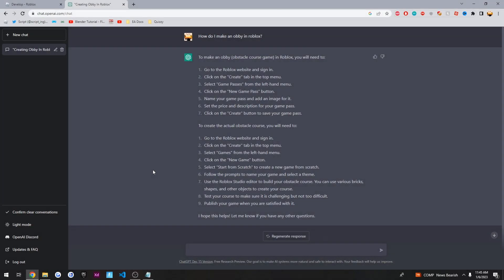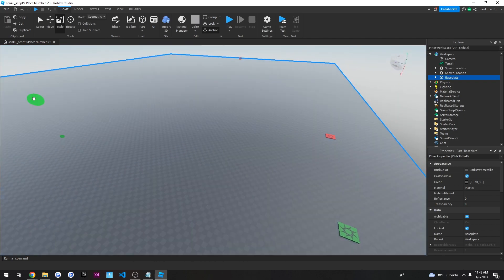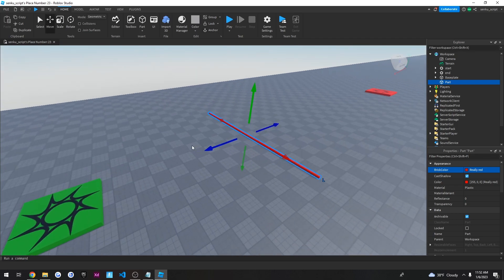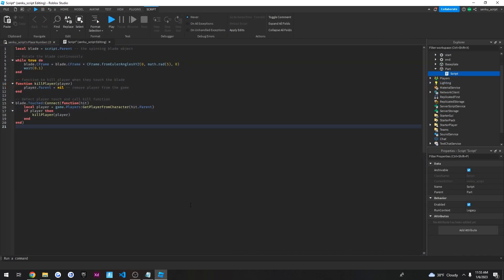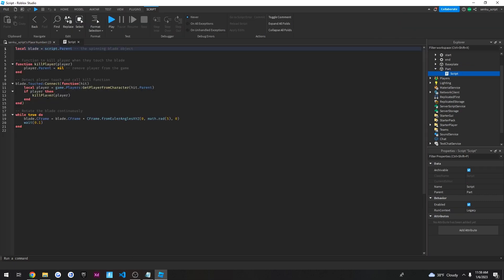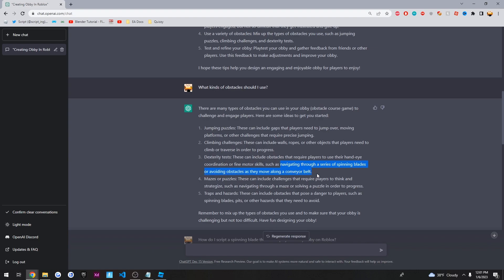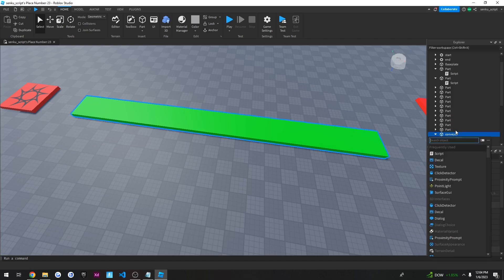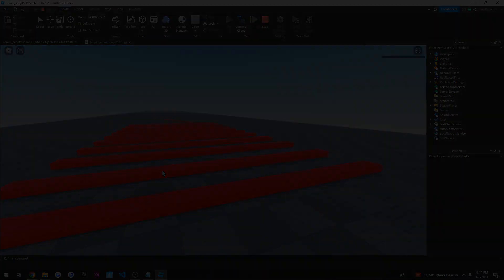Can an AI SCRIPT a ROBLOX game? (ChatGPT)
In this video, I addressed the question of if an artificially intelligent bot (ChatGPT) could script a Roblox game. Artificial intelligence has been rampantly popping up in tweets and the news nowadays, so I felt as though it'd be a good idea to see if an AI (ChatGPT) could actually script a roblox game (or tell us how to). I used a roblox obby as an example. Hope you enjoyed!